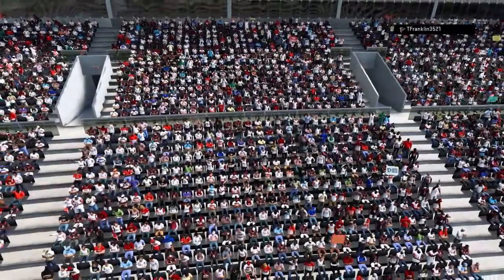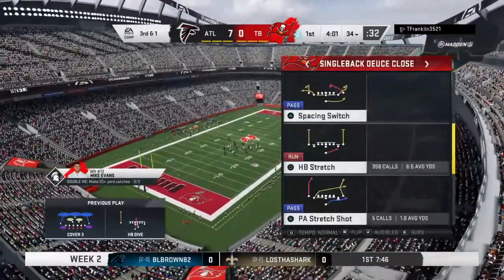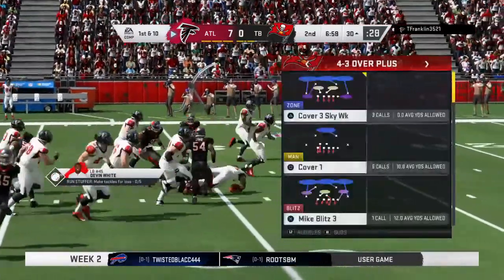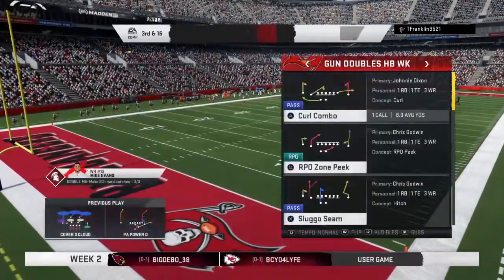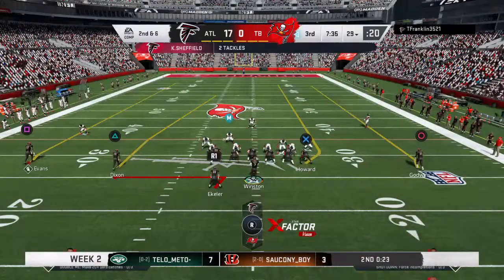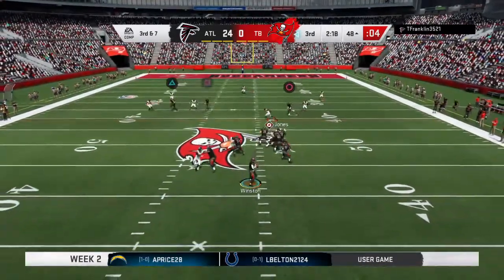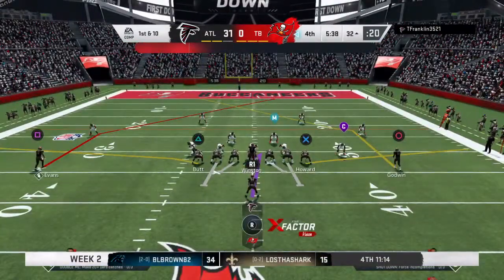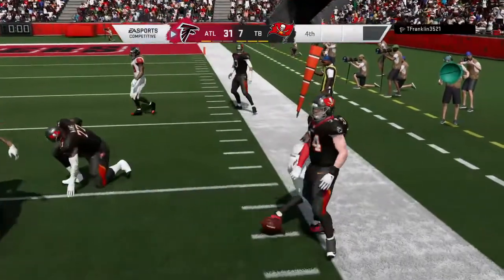Debonair Madden-Bucs vs ATL